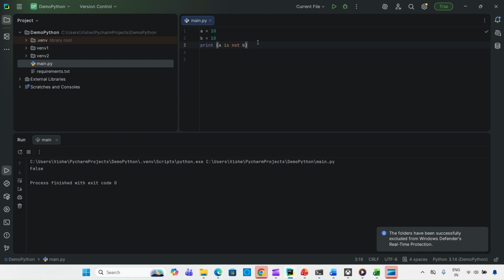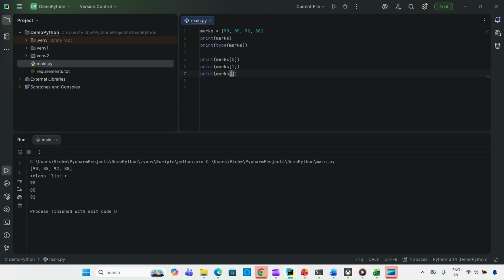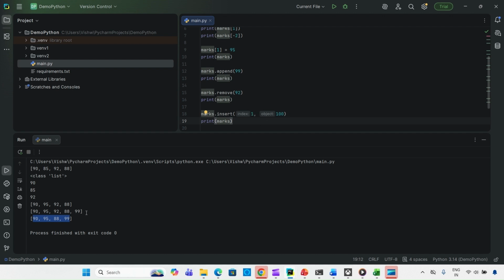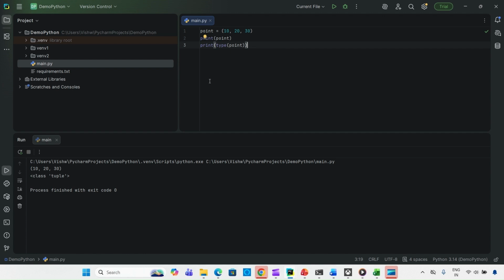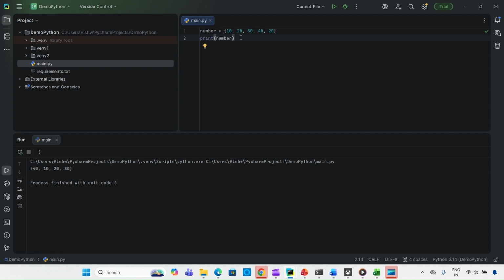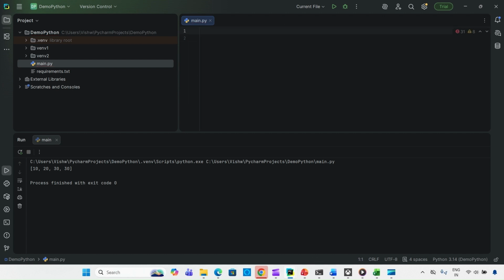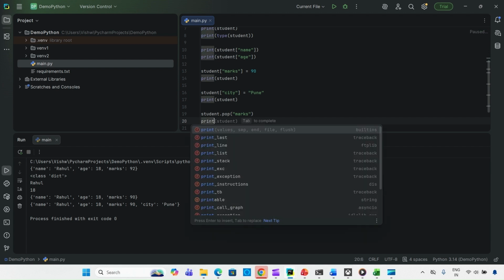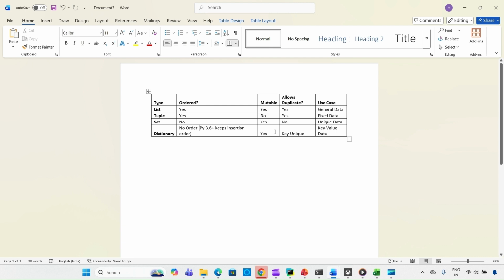Python Collections CONFUSION Finally Cleared! (List vs Tuple vs Set vs Dict)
In this video, you will learn Python Collections — List, Tuple, Set, and Dictionary — in a simple and practical way, specially focused on Automation Testing.

This is part of the "Python for Automation Engineers" series on BlackBox QA, where we are building a complete Automation Testing skillset using Python, Selenium, and Appium.

In this video, you will learn:
✔ What are Python Collections
✔ List, Tuple, Set, and Dictionary explained with examples
✔ Differences between List, Tuple, Set, and Dictionary
✔ When to use which collection in Automation Testing
✔ Real-world usage of collections in Selenium and Appium scripts

This is NOT a generic Python tutorial — everything is explained from an Automation and Framework development perspective.

📌 In this full course, you will learn:
- Python from scratch for Automation Testing
- Selenium Web Automation with Python
- Appium Mobile Automation with Python
- Automation Framework Design
- Real-world Automation Problems
- Interview Preparation for QA & SDET roles